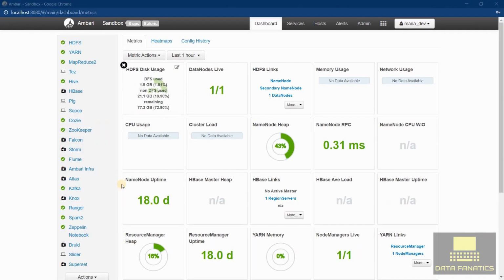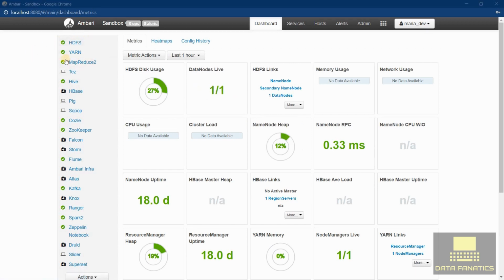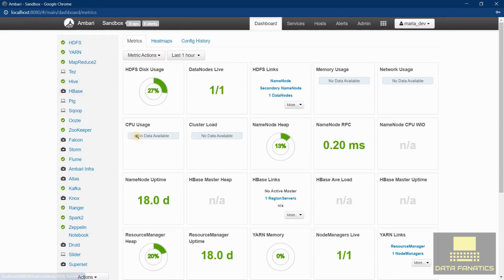0.0 Big Data Tutorial - Intro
Welcome to the very first session of Data Fanatics. The upcoming videos on this channel will help you get a good grasp on handling the big data so all the data manipulators are welcome. In this session we will get an insight to what tools and requirements are important to discover the things hidden in our massive data.